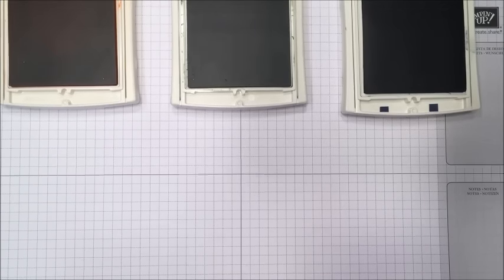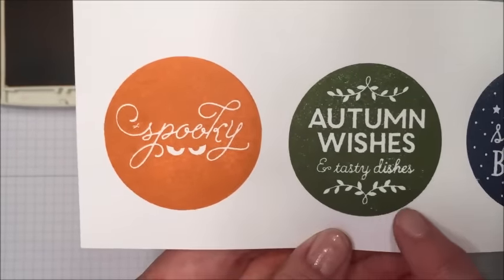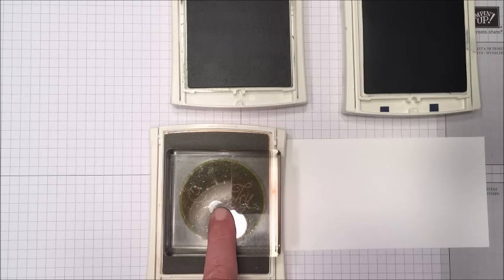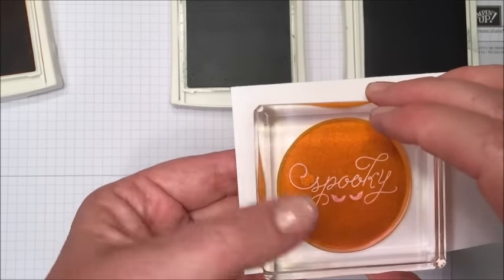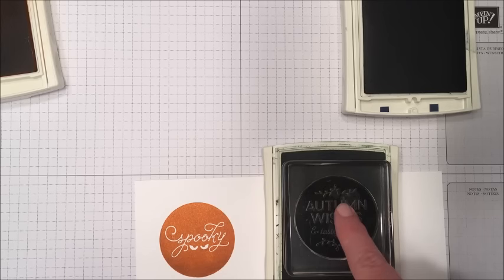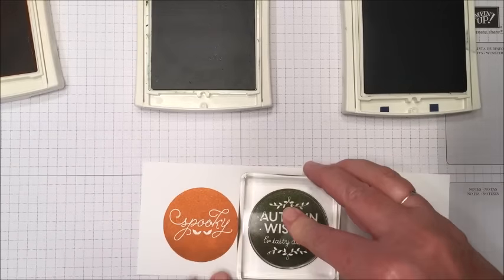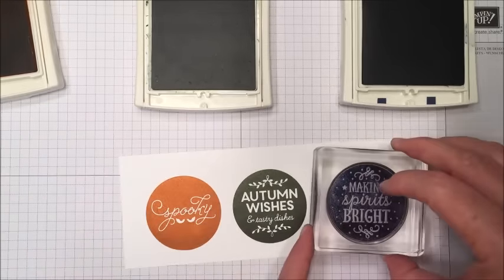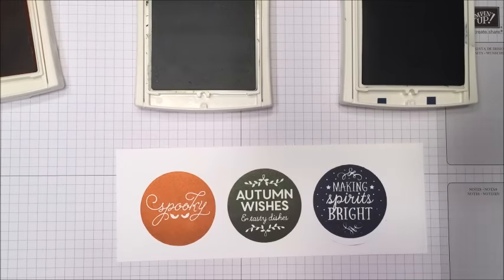Stamping a Solid Image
Sometimes it's hard to get a perfect image using solid photopolymer stamps.  Here's a tip to get a great image every time.